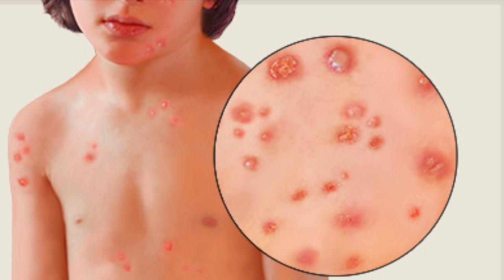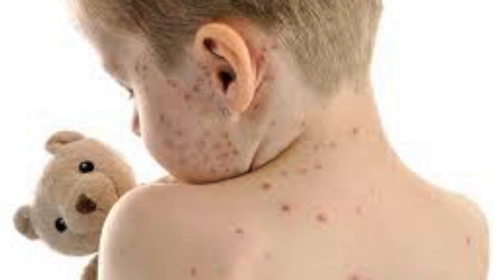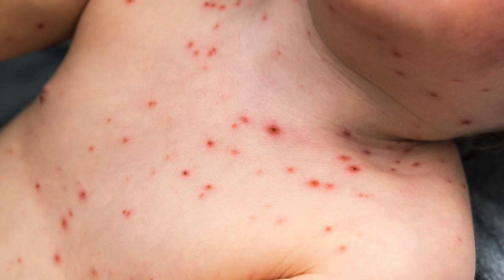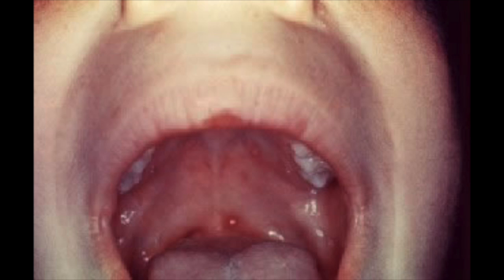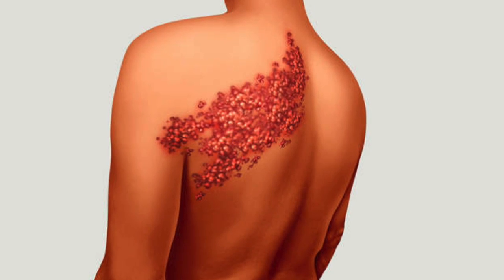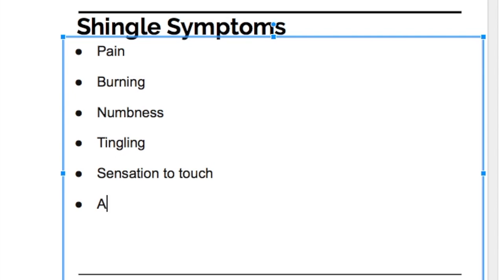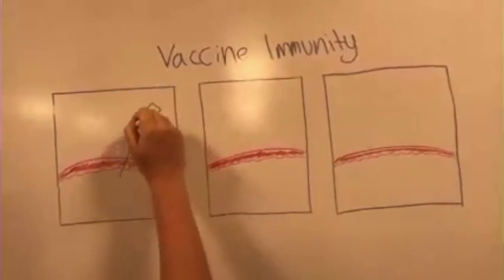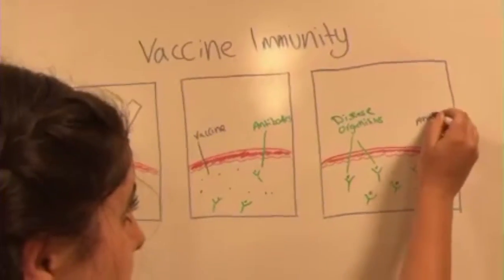AO4_Group4 PSA PROJECT: Varicella Zoster Virus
This video is about PSA PROJECT